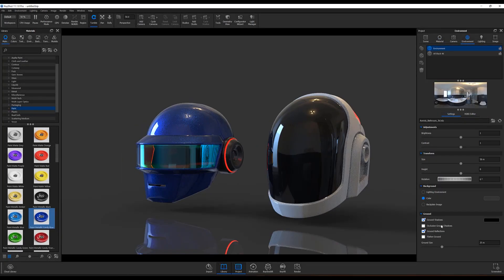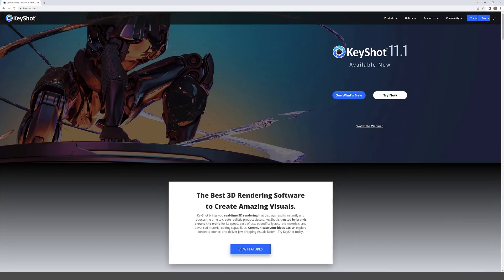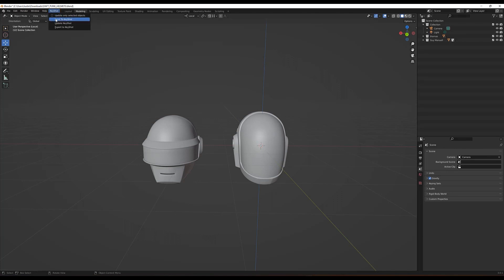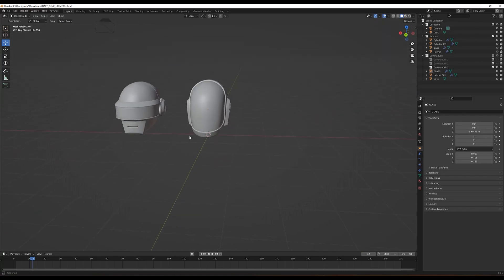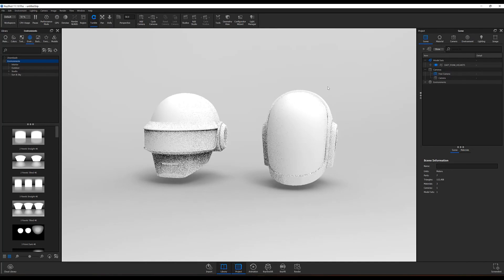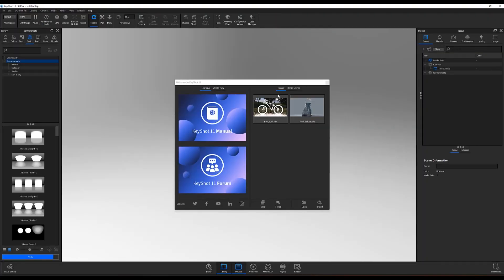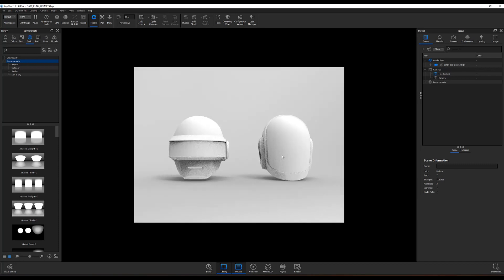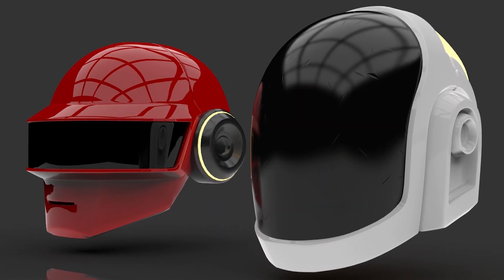KeyShot Quick Tip - KeyShot for Blender Plugin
The KeyShot for Blender plugin helps optimize your workflow by speeding up the process of bringing Blender files into KeyShot and updating the files you do bring into KeyShot.